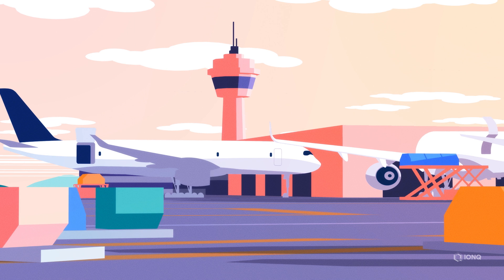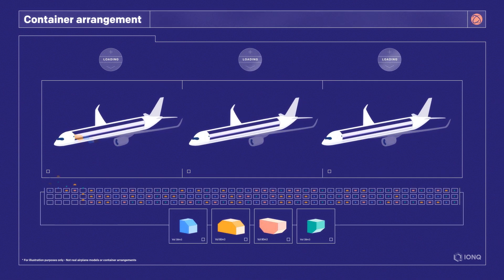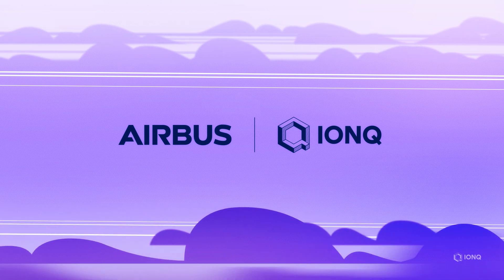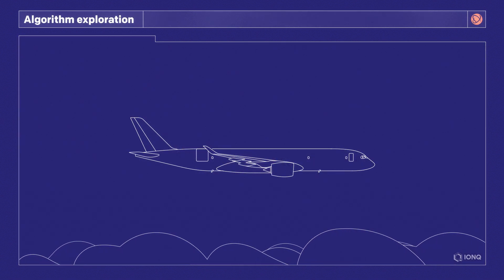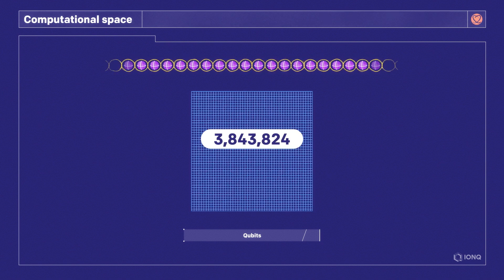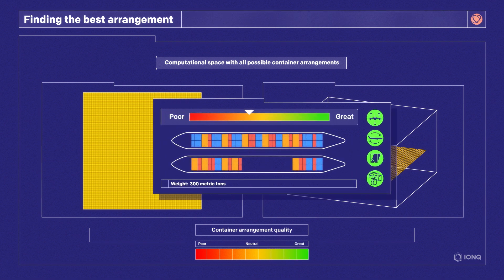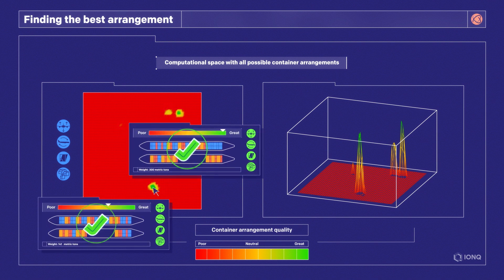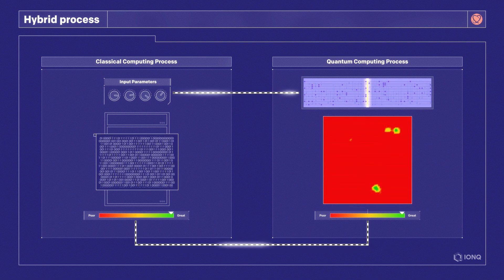Cargo Loading Optimization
Loading cargo onto airplanes is a complex problem IonQ partnered with Airbus to solve.